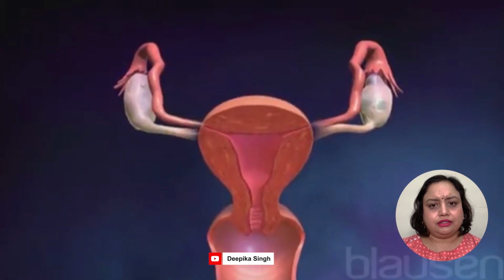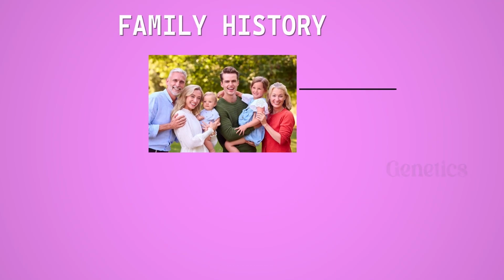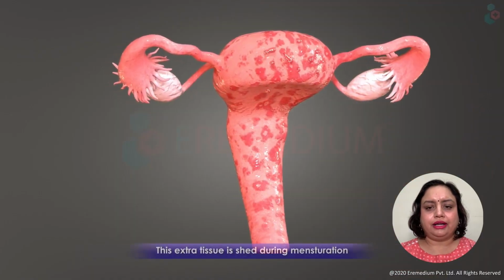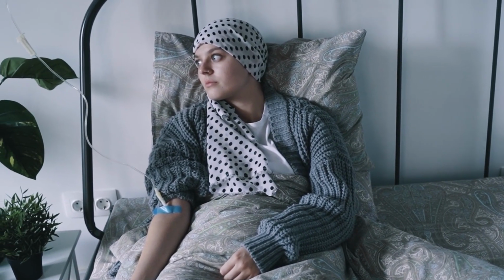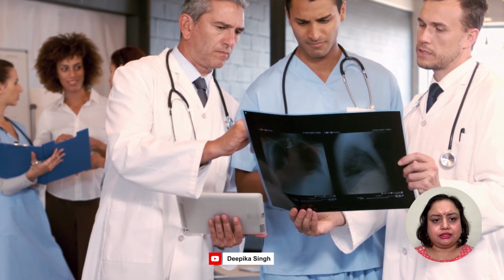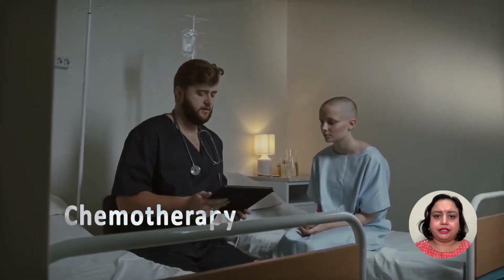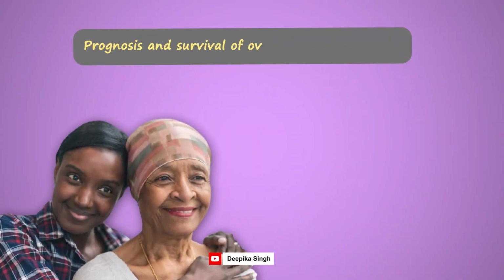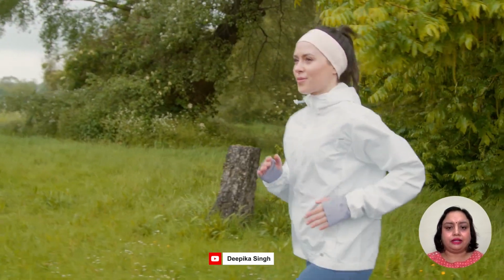What is Ovarian Cancer? Understanding the Basics | Dr. Deepika Singh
Ovarian cancer starts in the ovaries, the glands responsible for producing eggs in women. It’s known as the "silent killer" because early symptoms are often subtle and overlooked. Signs may include:

Abdominal bloating
Pelvic pain
Changes in appetite
🔬 Early diagnosis through regular health checkups is vital for better outcomes. Know the symptoms, and don’t hesitate to seek medical help.

📞 Contact Dr. Deepika Singh at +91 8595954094 for expert care and consultations.

In a gynaecologist's life, each day is usually action-packed, full of excitement, drama and a lot of adrenaline rush. In this video, I take you people along with me, during my entire day. Hope you people feel the same fascination and excitement as we walk through my day together...

Clinic Name: Dr Deepika Singh
Address: Green Park  Extension, Green Park, New Delhi, Delhi 110016
Shot & Manage by: All Solution Media

Dr Deepika Singh' is going to be your friend and guide in your journey towards health. We will talk about gynaecology,  women's health, pregnancy, health in Corona and COVID-19 times, Yoga at home, fitness, diet, PCOD, and much more!

Manage By - All Solution Media
Our new Hindi YouTube Channel-  ‪@DeepikaSingh1‬

 Facebook: Dr Deepika Singh

 Google: Dr. Deepika Singh